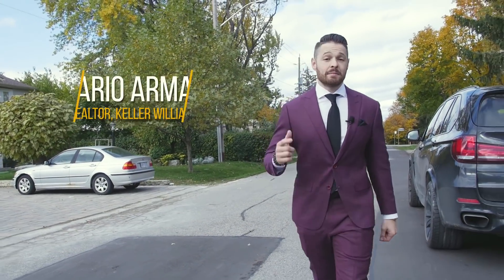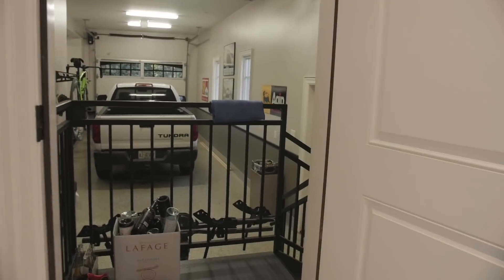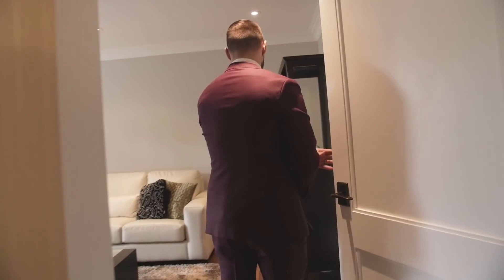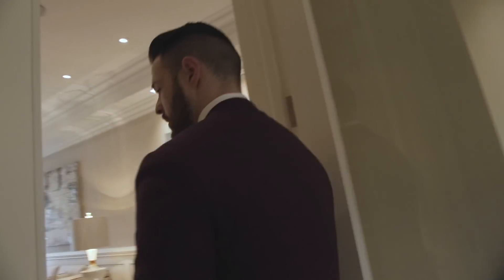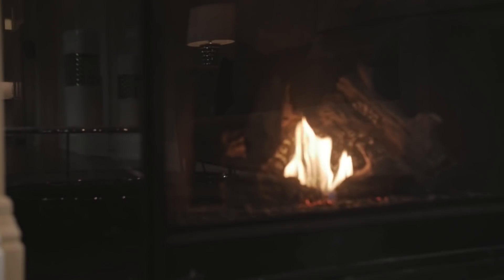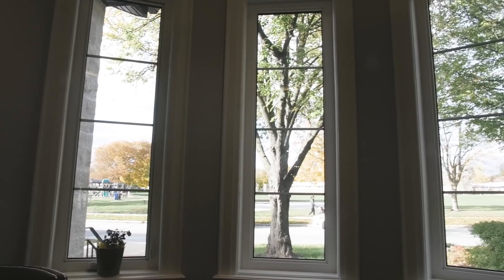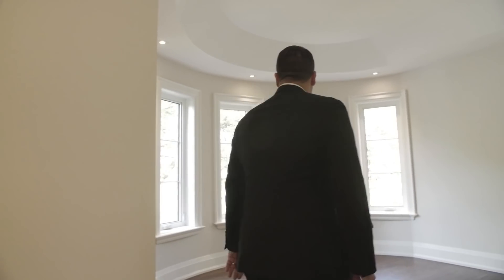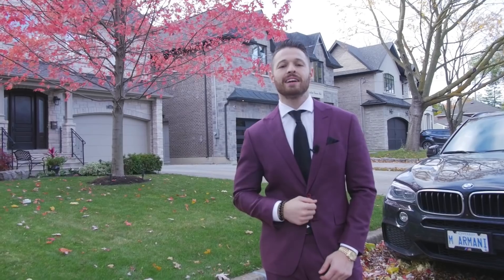Million Dollar Listings by Mario! Luxury Homes in Toronto! Episode 1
Million Dollar Listings by Mario showcases some of the best Luxury properties here in the Greater Toronto area! I’m really excited to take everyone at home on a personal tour so you can see what makes these Luxury home so special!

Each show is unscripted & I’ll actually be touring every home for the first time alongside all of you!

On this episode, we’re touring 3 gorgeous properties in Etobicoke, (Toronto, Ontario). Each of these homes were custom built & have some really nice features.

Luxury properties are all very unique. Pricing not only depends on size but you also have to factor in Location, Finishes & special features.

Showcased properties:

Property 1 - 21 Mcarthur Street, asking price: $2,750,000
Listing Agent: Valerie Mai, Remax Hallmark Realty Ltd., Brokerage

Property 2 - 45 Yorkleigh Avenue, asking price: $2,795,000
Listing Agent: Robert Douglas Pettigrew, Remax Professionals Inc., Brokerage

Property 3 - 23 Gaylord Avenue, asking price: $2,485,000
Listing Agent: Marco Martins, Sutton Group-Security Real Estate Inc. Brokerage

ABOUT MARIO ARMANI:
I’m a Broker/Realtor from Royal Lepage here in the Greater Toronto Area. I’ve been in the business for 10 years now. I’m a father of 2 beautiful boys & married to the woman of my dreams. I’m not your average Realtor. I have a very different way of looking at Real Estate. Honesty & attention to detail are the two pillars that my business is built on. I would love to be able to personally tell you a bit more about me so feel free to contact me for any questions regarding this video or any other Real Estate Related inquiries.